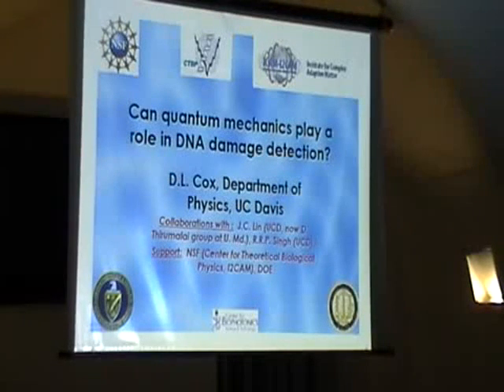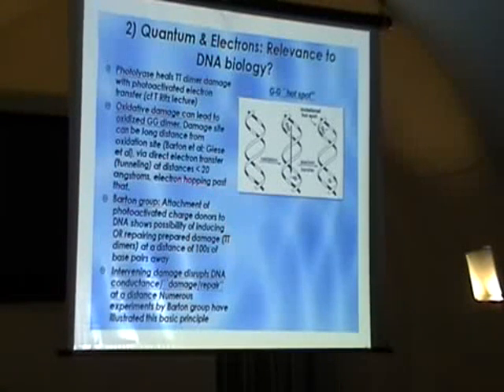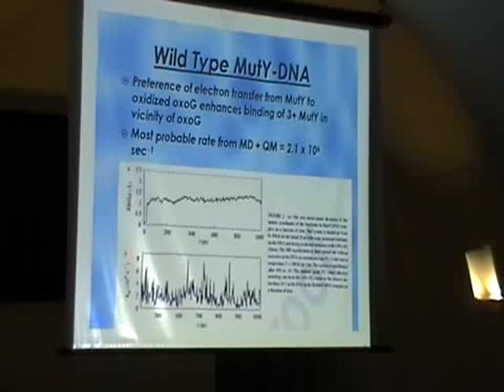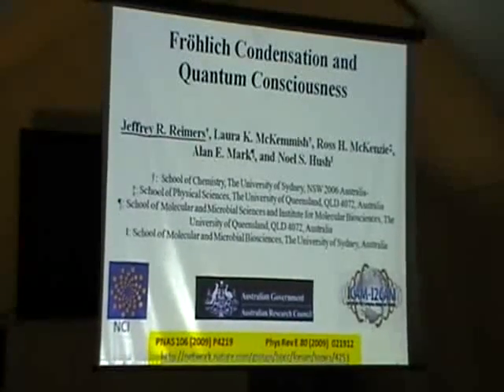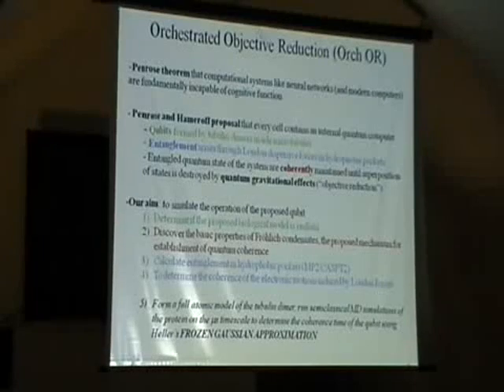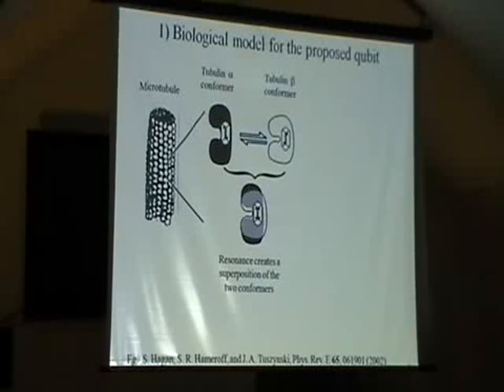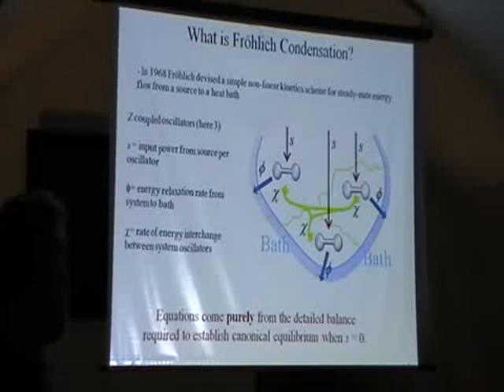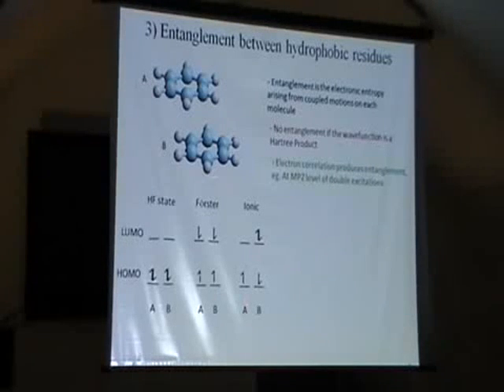Quantum Mechanics, DNA Damages and Consciousness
Daniel Cox presents theory and experiment showing a possible explanation for DNA damage detection through quantum behavior of electrons.

27:11
Jeffrey Reimers explores the most important question in fundamental science for this century: What is the origin of intelligence and consciousness? He presents quantum mechanical explanations for the origin of intelligence.

Presented at the Exploratory Workshop on Nontrivial Quantum Effects, Anacapri, Italy, October 2010.